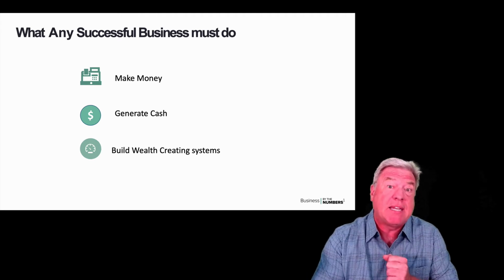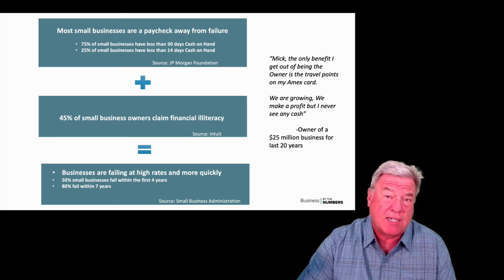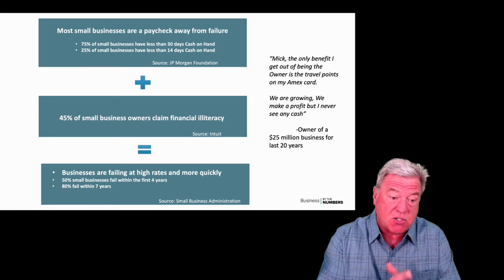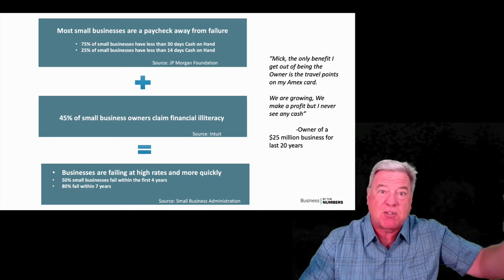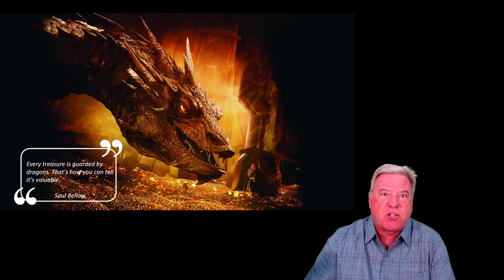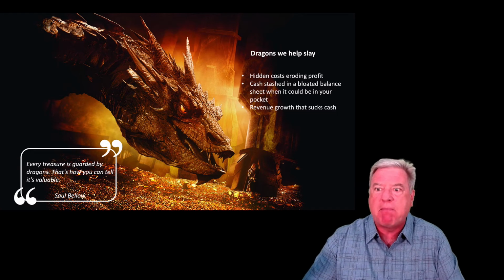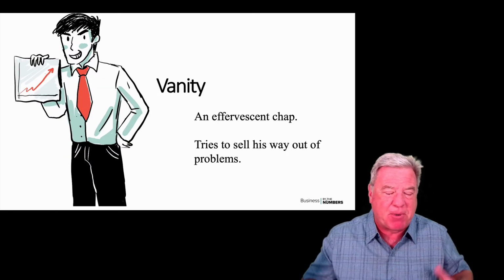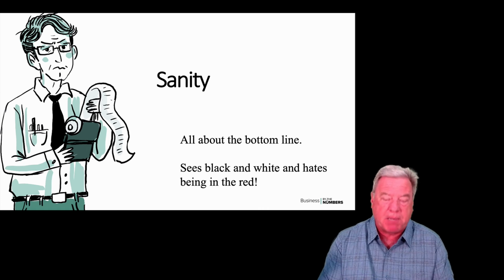How to slay the dragons in your business.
Use your numbers as weapons to increase sales, improve profits and cash.  The first in the By the Numbers education series